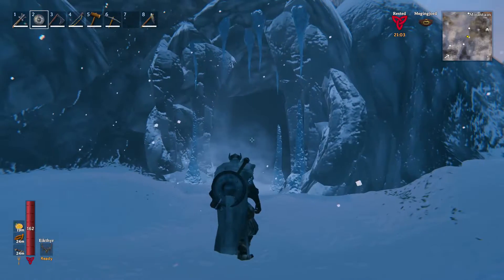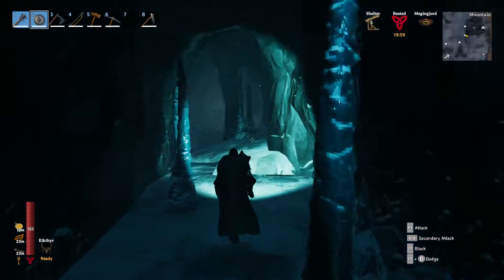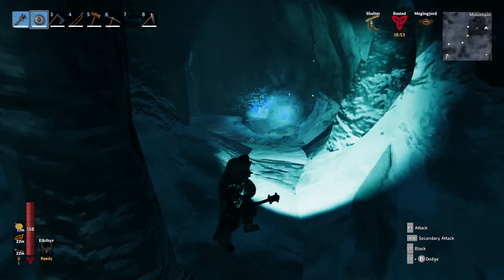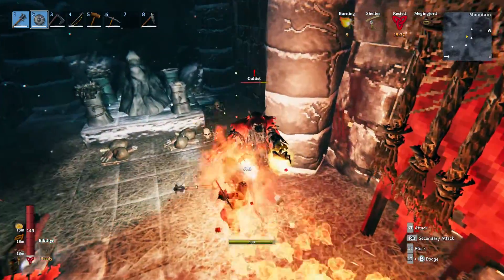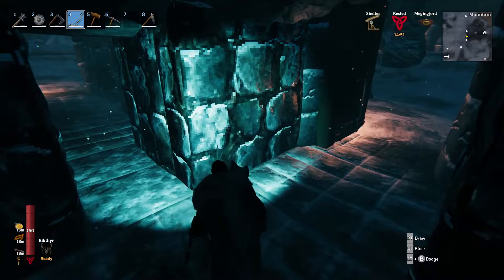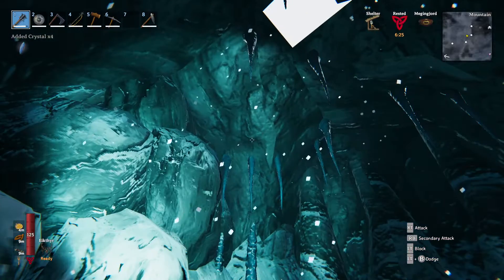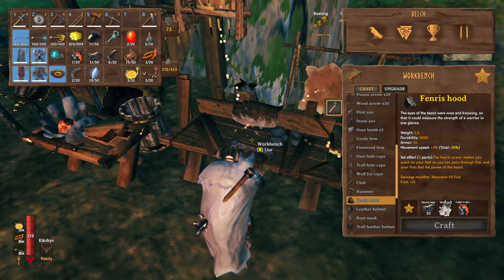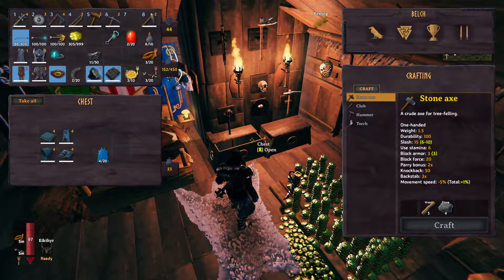Beltch finds a cave, what's inside ?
Frost cave exploration, and checking up on the farm.